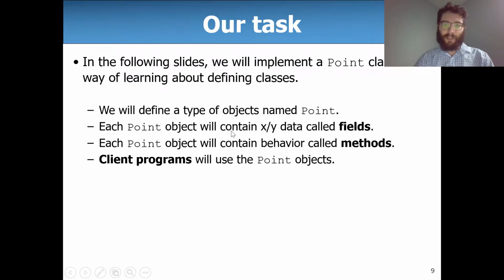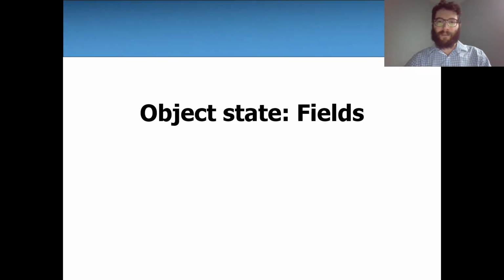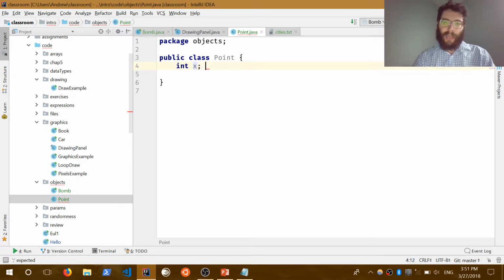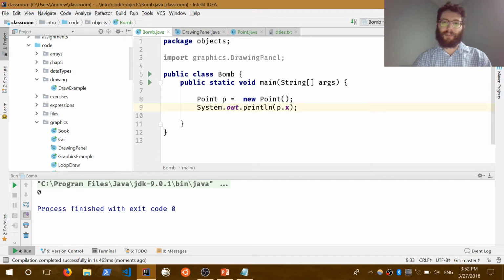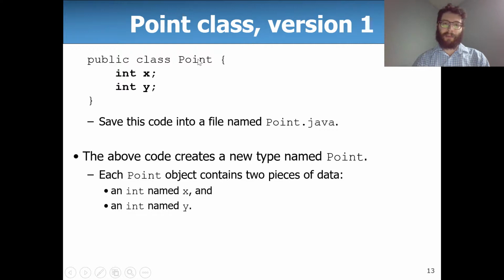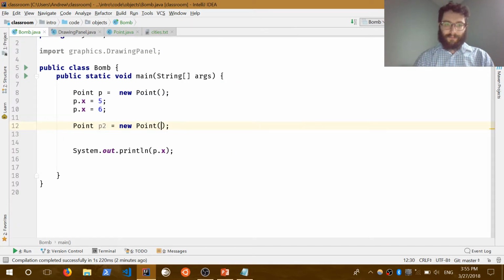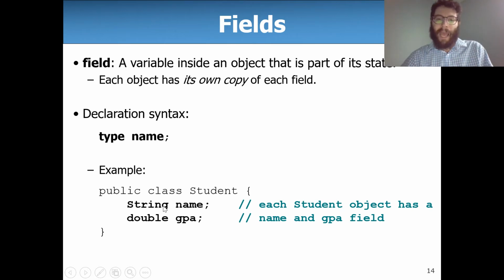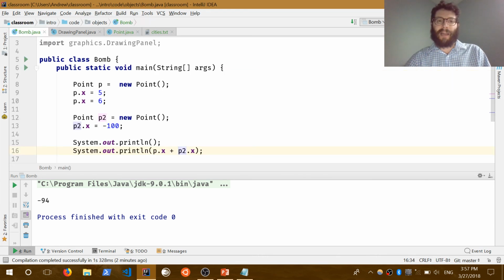Objects pt2 - Building Our First Class